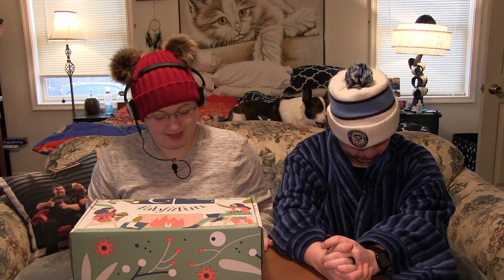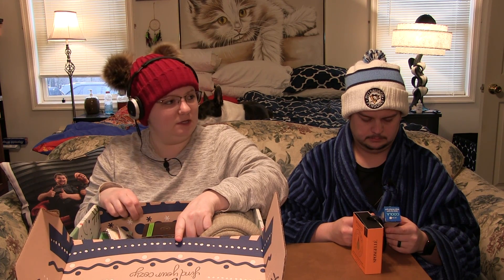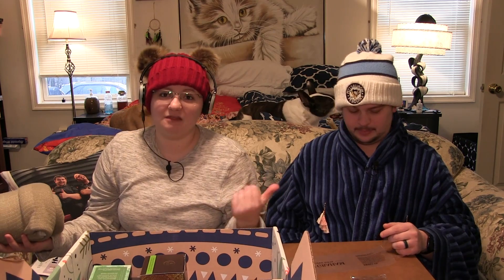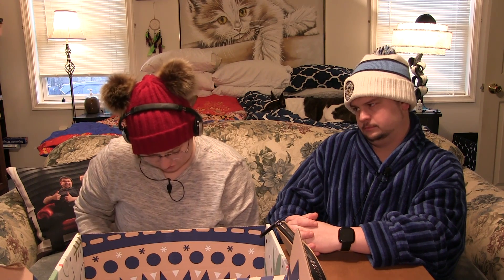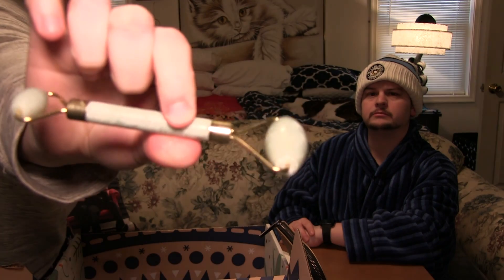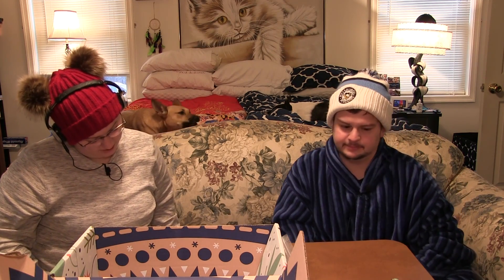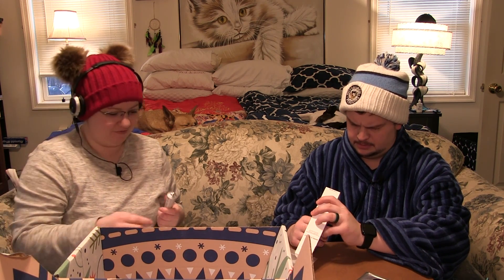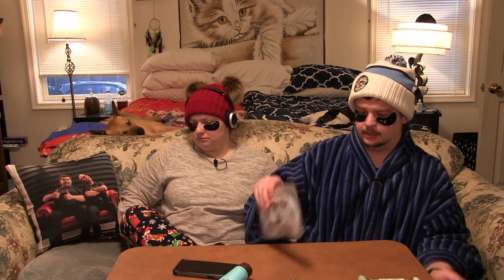FFF Winter Box